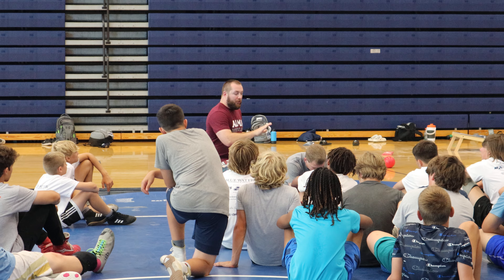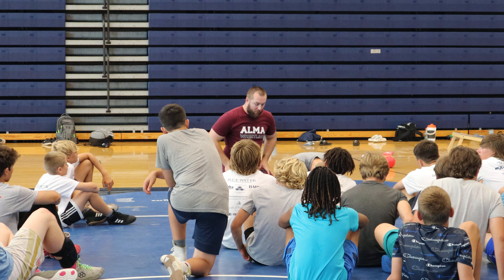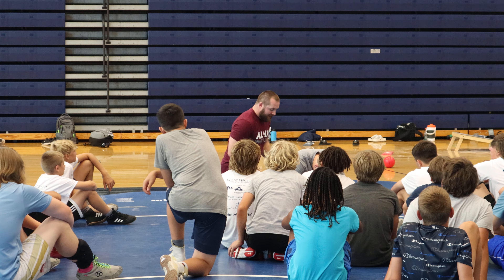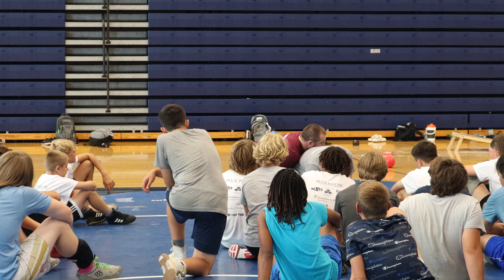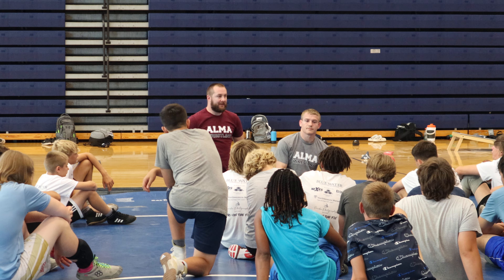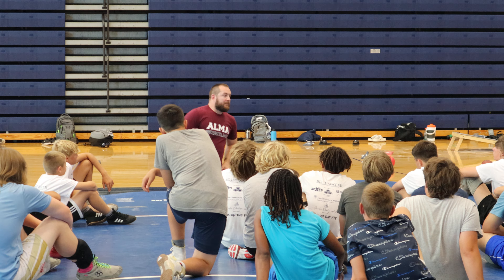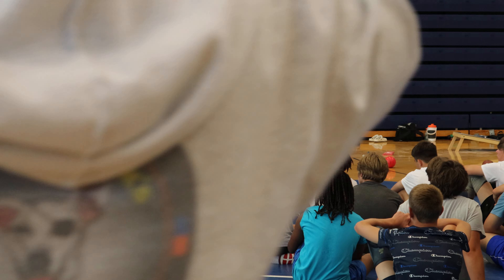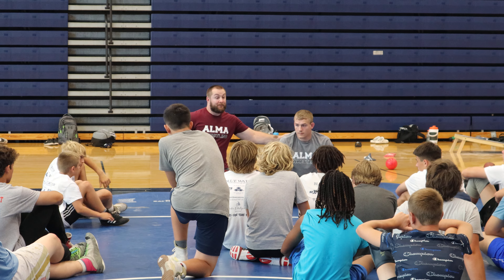Jared Groenveld - Alma College